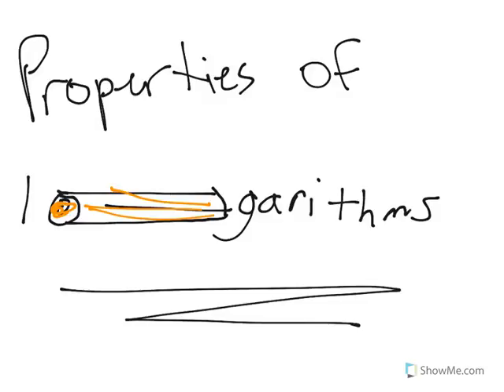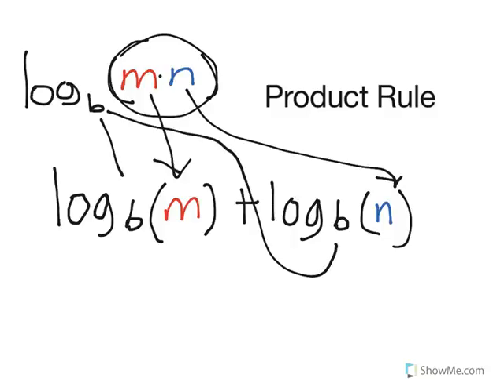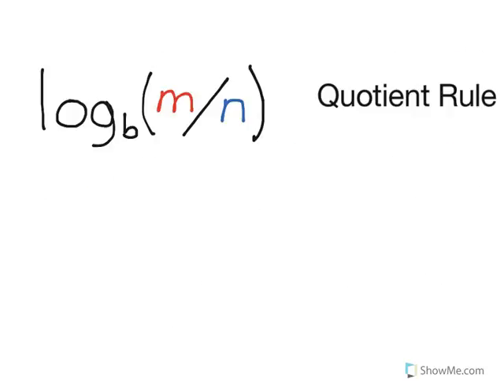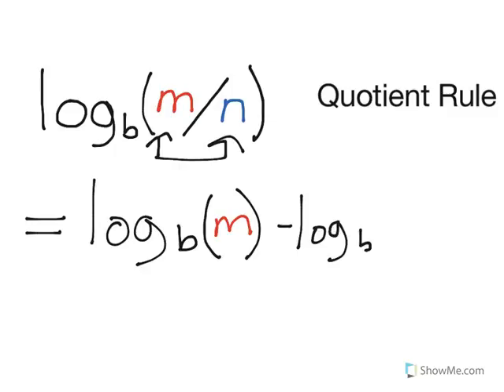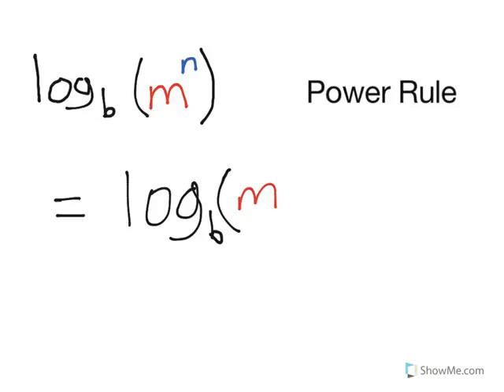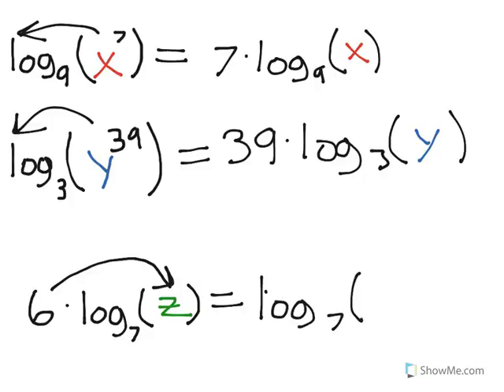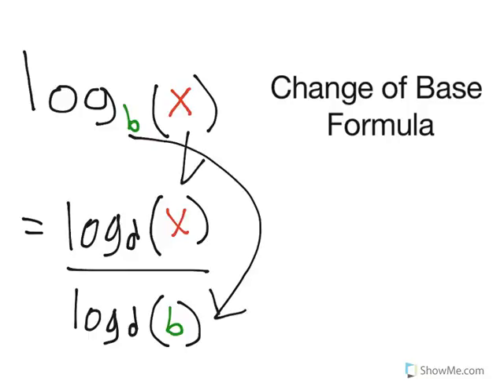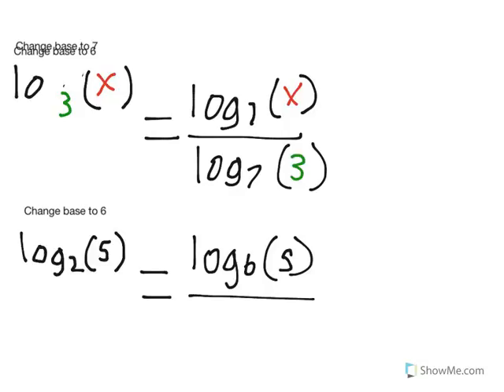Log Rules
By Trevor Lee and Sunny Siu 1B